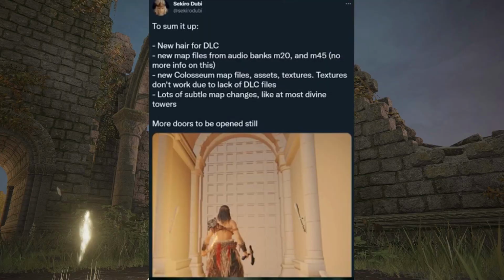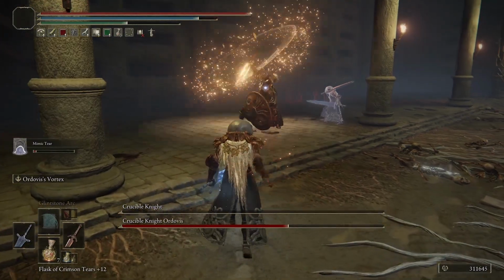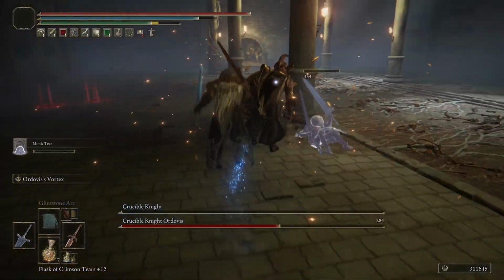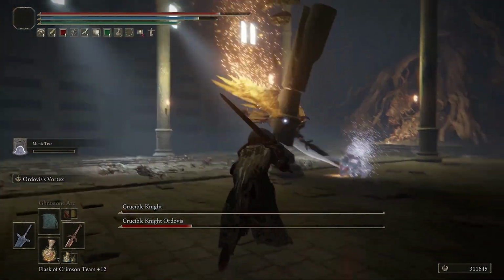Let's Talk Elden Ring DLC